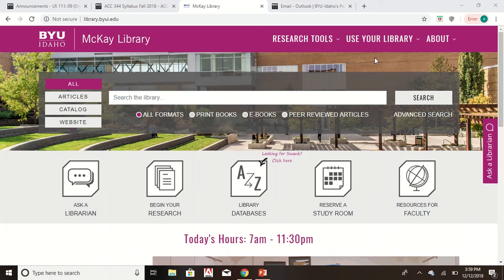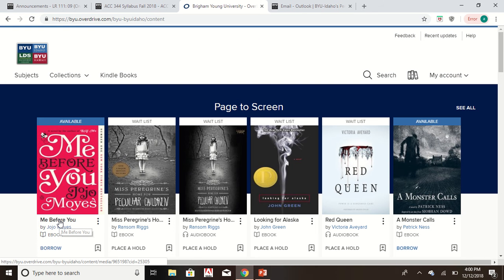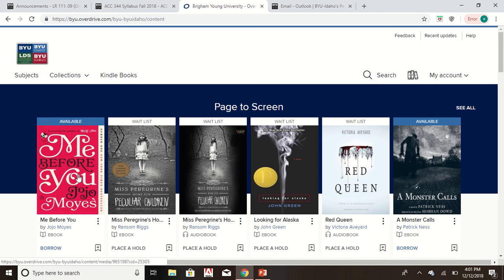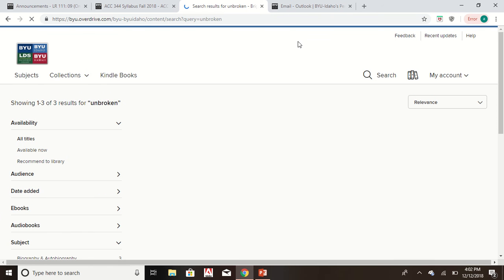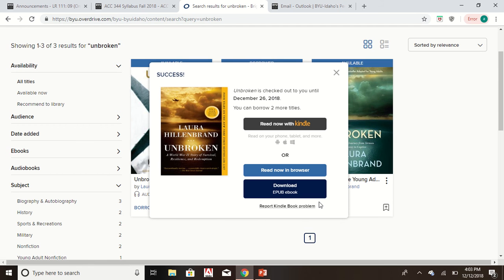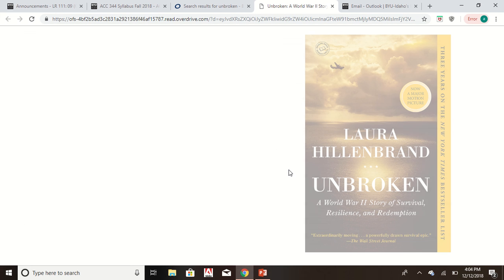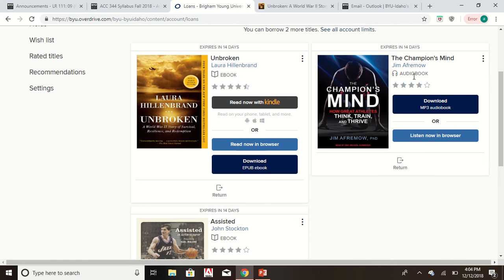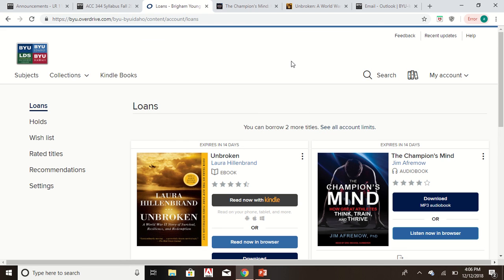Database presentation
LR 111